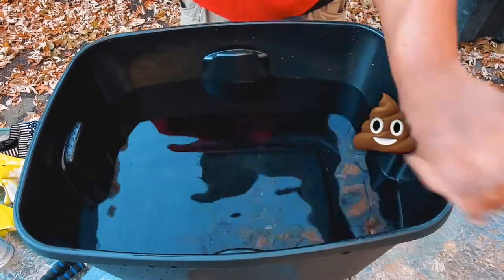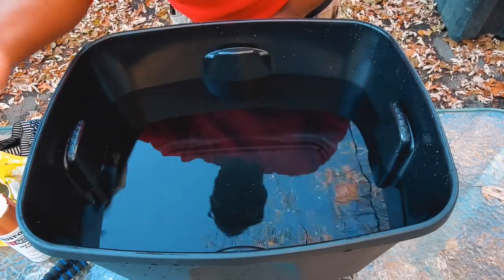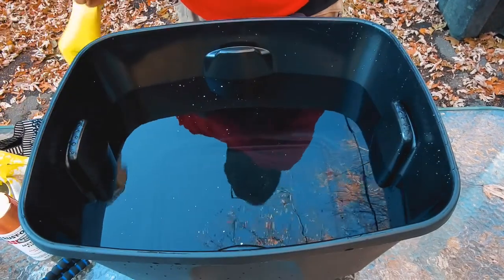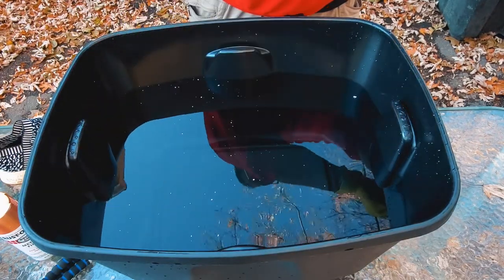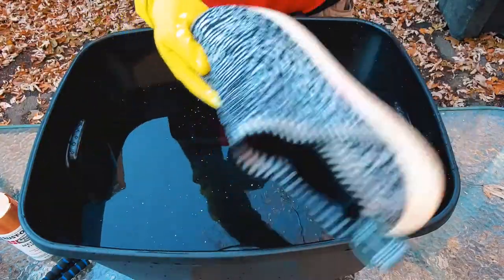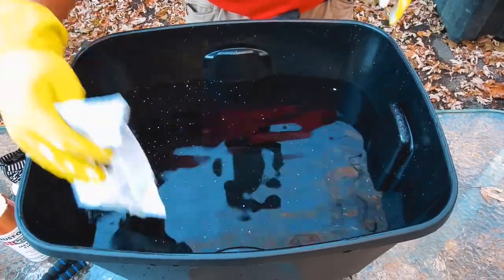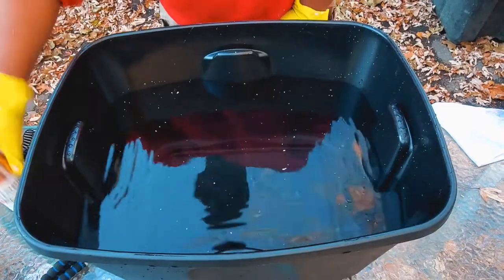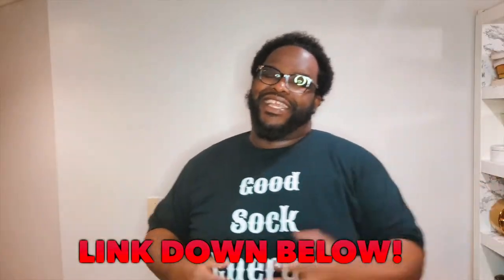HYDRO-DIPPING I know it's over now but....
We are going back in time to a video I filmed before while I was hurt. I wanted to get it out and show a trend that has came and gone. Sock with me as I am working on a bunch of new content for you.

Get your "Good Sock Energy" shirt only at